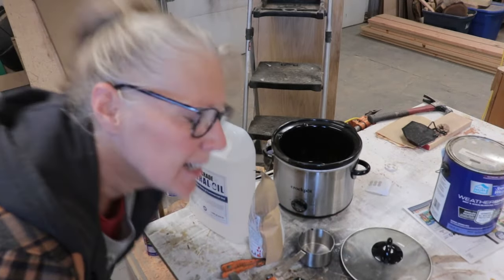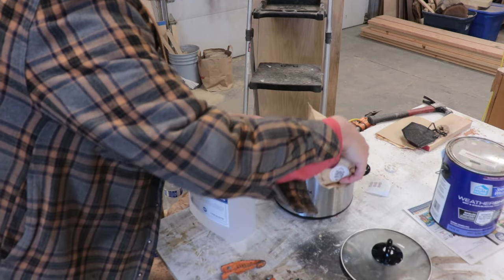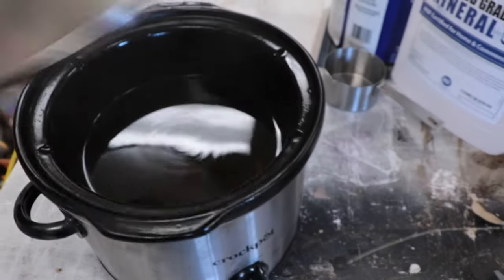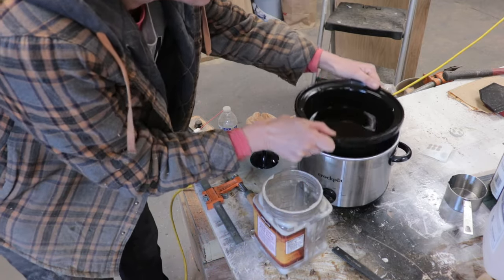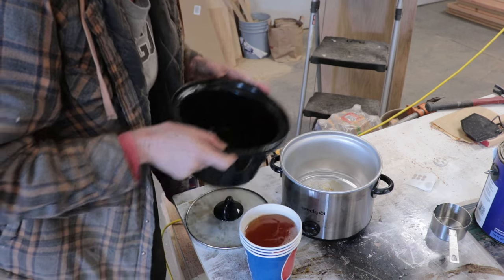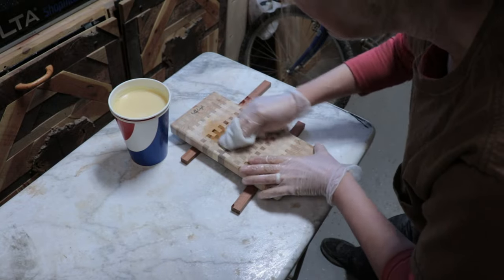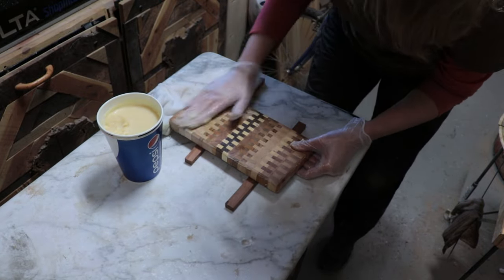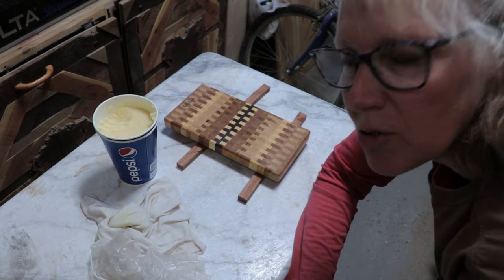Making Cutting Board Butter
In this video I try my hand at making some butter to treat the cutting boards I have been making. Husband made a batch last year and I have used it all up, so I am making some more!
I found a recipe that said to use 4 cups of Mineral Oil and 1 cup of Carnuba Wax. I made this easily by putting the ingredients in a crock pot until it was all melted. Then I poured it into a container and once it was all set up I tried it out by putting it on a cutting board that had nothing on it. It was on the hard side, but still useable. When I make it again I will cut the wax down to ½ cup.
Deuteronomy 6:24-25  And the Lord commanded us to do all these statutes, to fear the Lord our God, for our good always, that he might preserve us alive, as we are this day. 25 And it will be righteousness for us, if we are careful to do all this commandment before the Lord our God, as he has commanded us.

Carnuba Wax Flakes
Food Grade Mineral Oil

Cy’s Corner Creations for sale: Hardwood Inspirations (Husband’s Website with Cy’s Corner tab)
Cy’s Corner Shop (Etsy): CLOSED

Cy’s Corner
Prineville, Oregon
97754